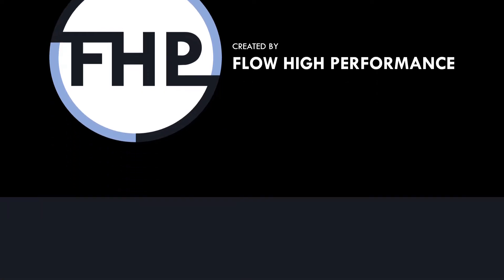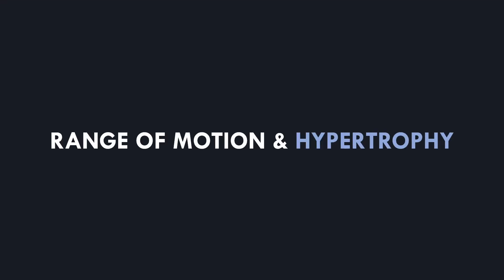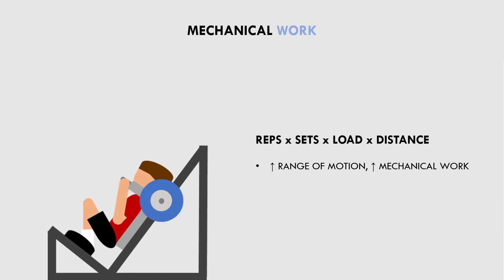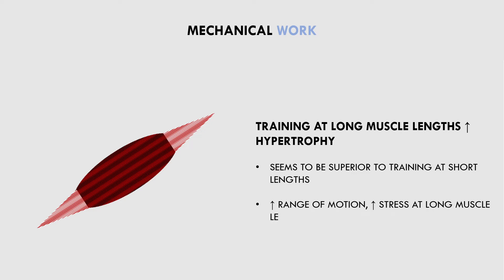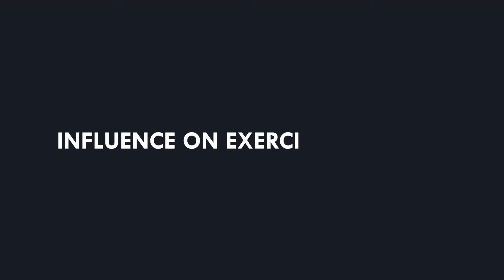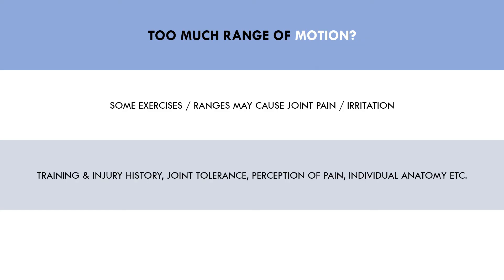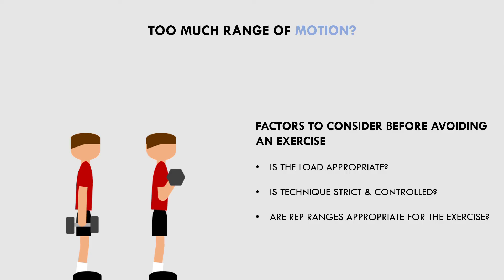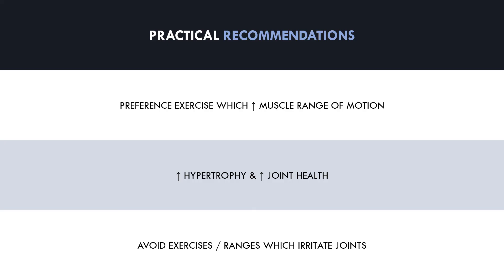Muscle Range of Motion | Exercise Selection for Hypertrophy Training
This video will cover how muscle range of motion influence exercise selection for hypertrophy training.